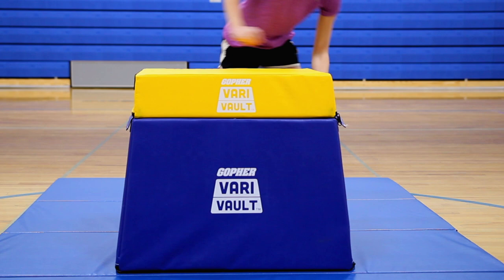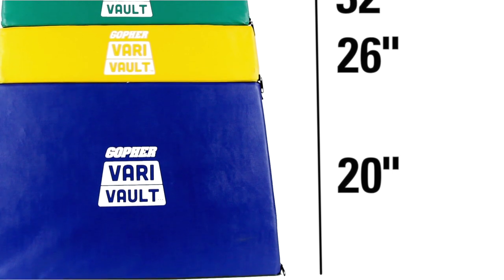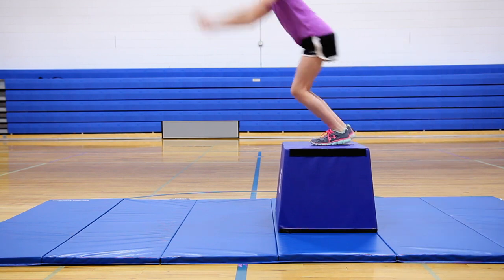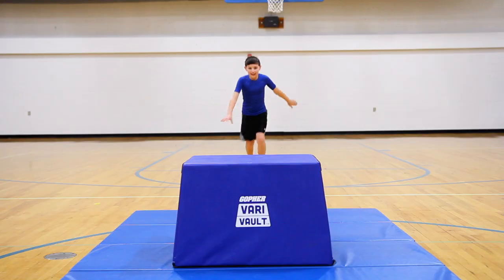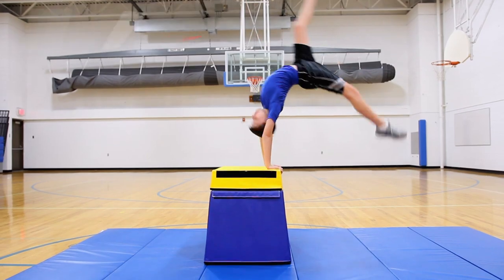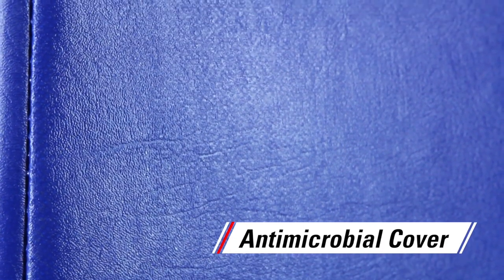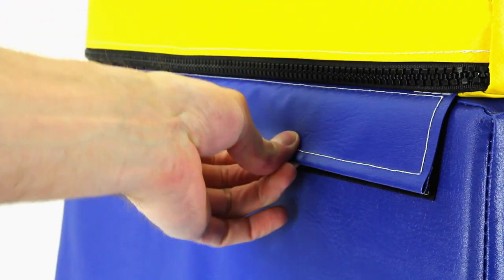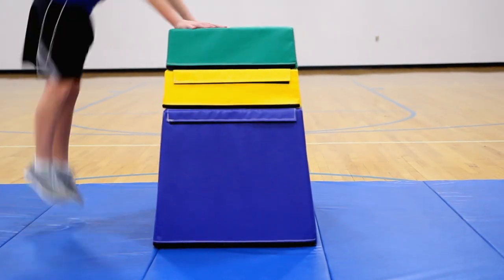Adjustable Foam Vault Box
Develop balance and practice flips on a safe, adjustable foam vault box.

Introduce your classes to vaulting skills with this high-quality, safe foam vault box! Start low and build higher over time to 20”, 26”, and 32”H. Each layer is made with a high-density bonded foam and covered with a 16 oz antimicrobial impact vinyl.